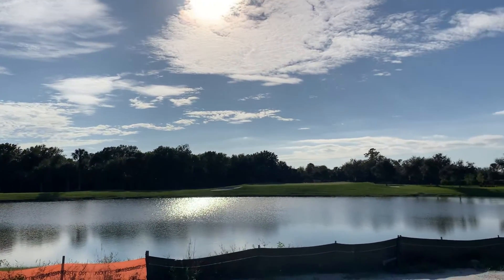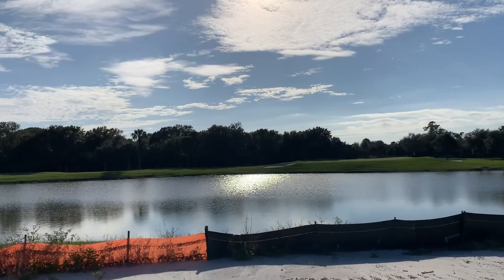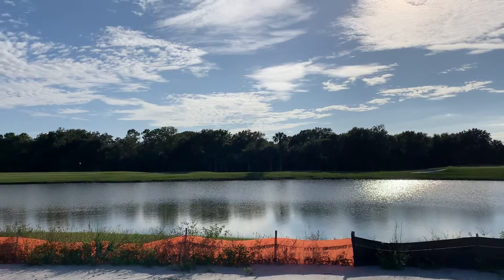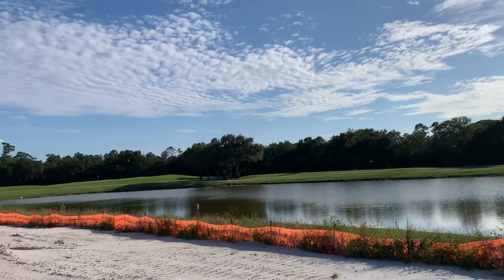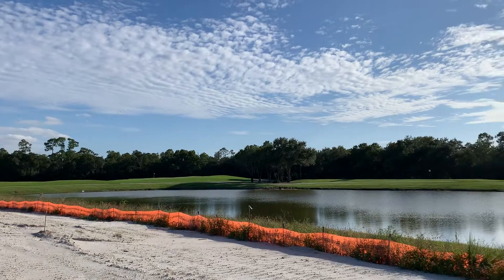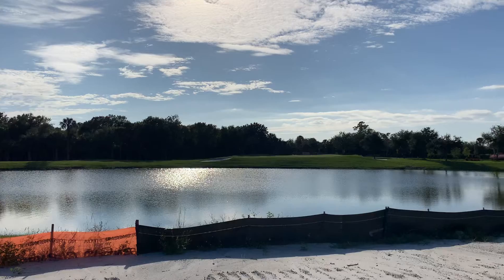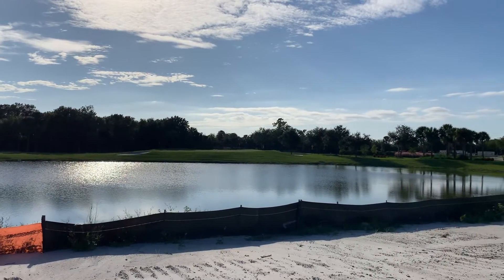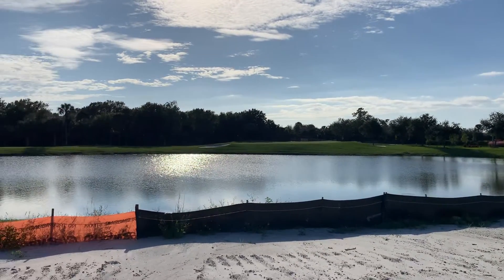Approximate View from Unit 2111! The Arrowhead!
Amazing location just steps from the amenities complex! Heritage Landing Golf and Country Club is Lennar’s latest and greatest bundled golf course community in SWFL.  As a member of our golf community, you’ll enjoy full access to the Heritage Landing championship golf course with NO INITIATION FEES AND NO EQUITY DEPOSITS!!! You’ll also enjoy full access to our luxury resort-style amenities including a total of three restaurants, two full-service bars, state of the art fitness center, a separate aerobics room, full-service spa that offer nails and massage, six Har Tru Tennis Courts, pickleball, bocce, and much more!!!